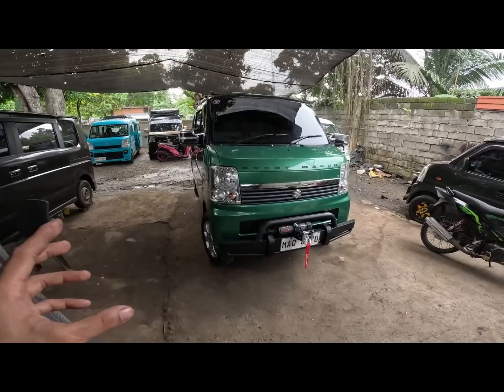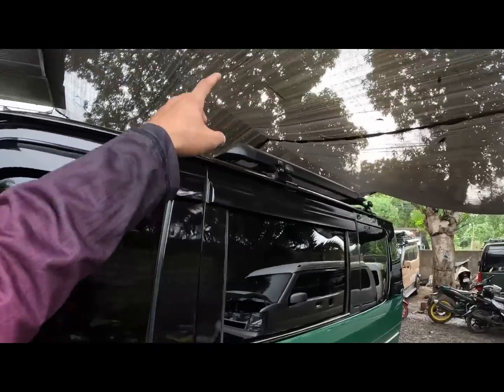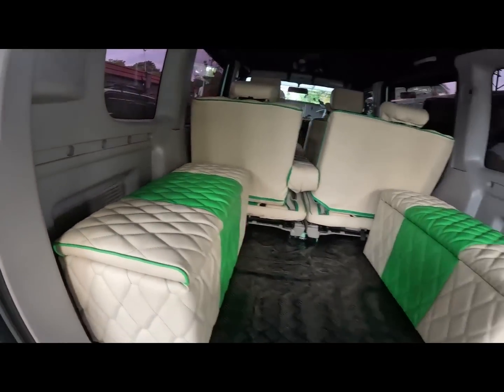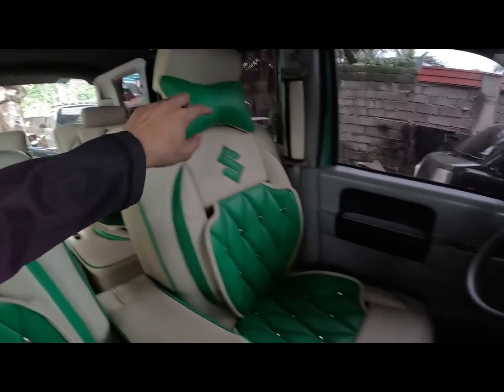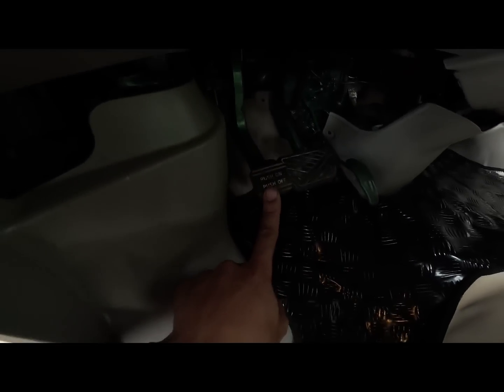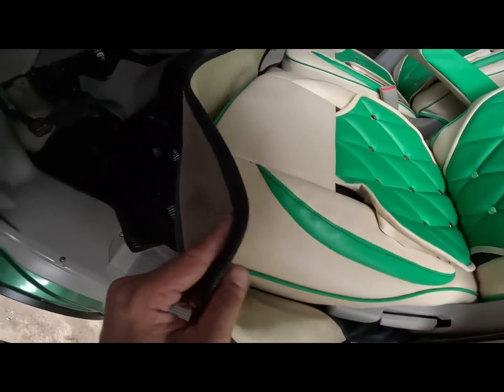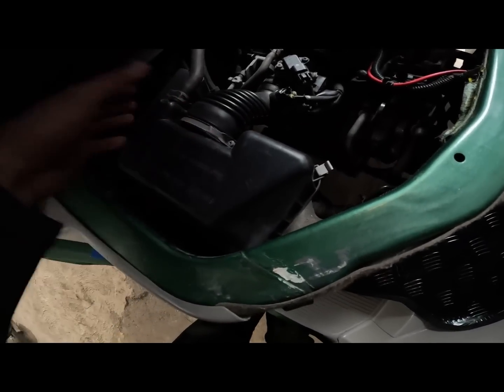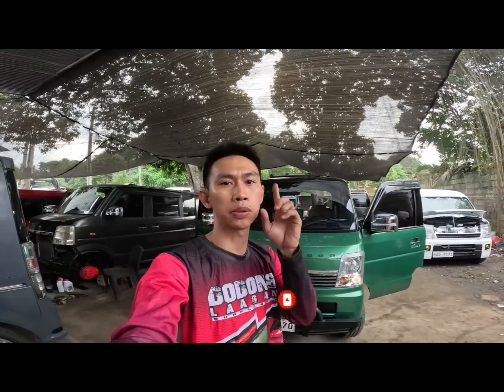RARE UNIT EVERY WAGON 4X4 NON TURBO(MAGKANO)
• SUZUKI EVERY WAGO...

Location: Dodong Laagan Auto Care Center/Surplus Tv